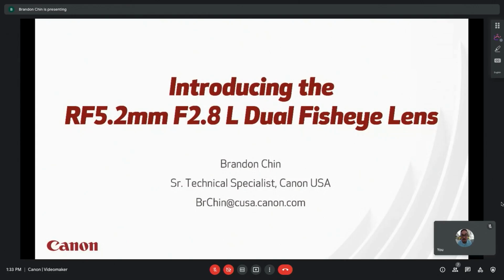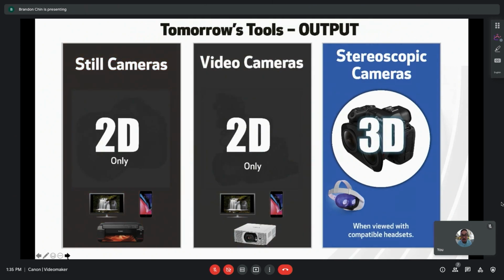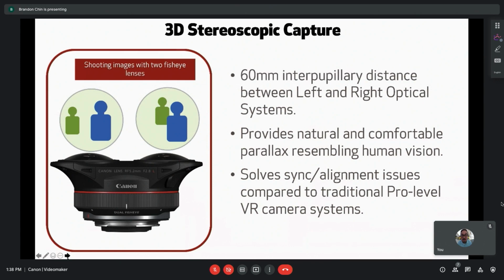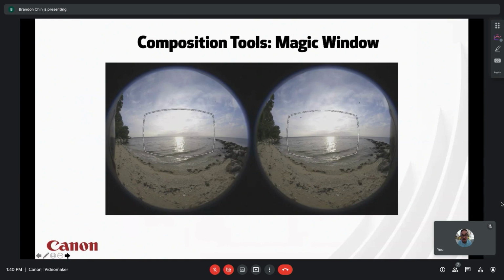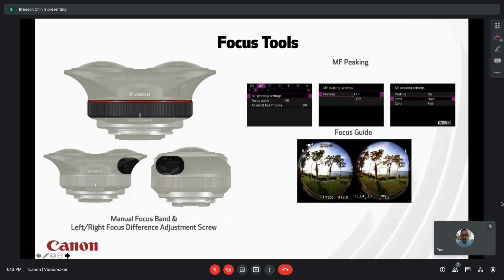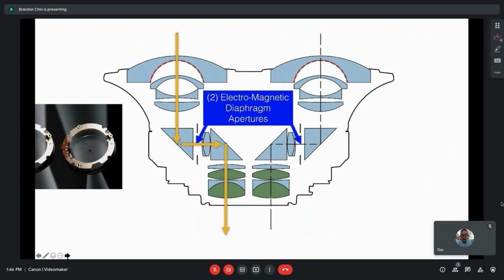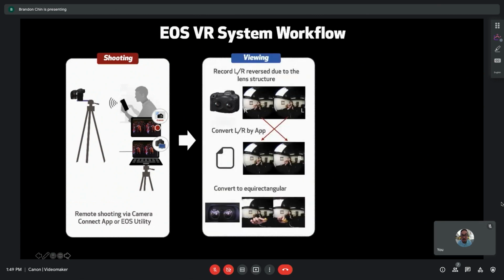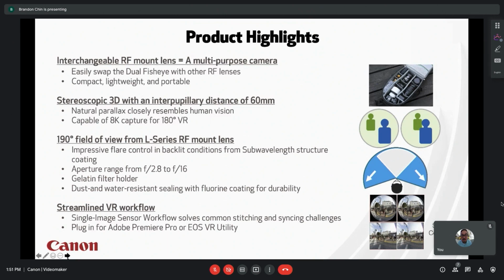Everything you need to know about the Canon F/2.8L Dual Fisheye 3D VR Stereoscopic Lens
Made for the Canon R5 with the new RF mirrorless lens mount, the Canon F/2.8L Dual Fisheye 3D VR Stereoscopic Lens is an innovative and new way to produce a stereoscopic image.

Every year Videomaker goes to NAB to learn about the newest gear and report it back to you.  Because NAB didn't happen in 2021, we meet with brands we would have met with to learn about what we would have learned about.